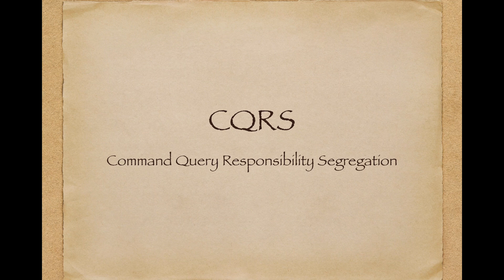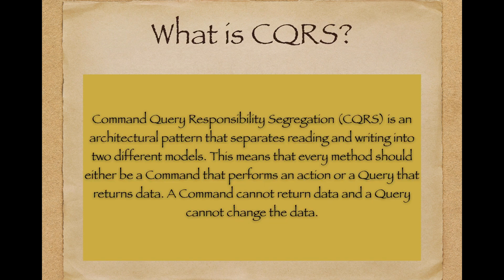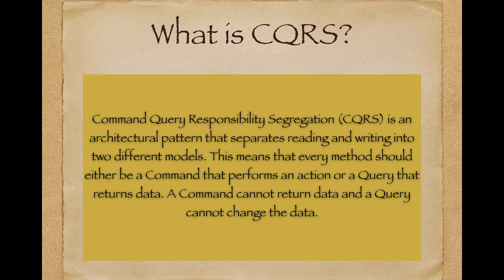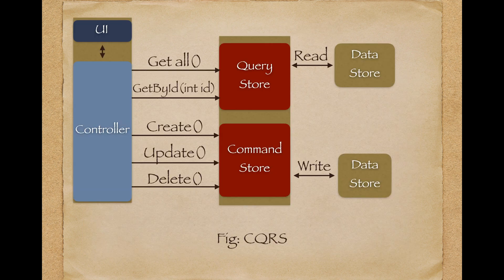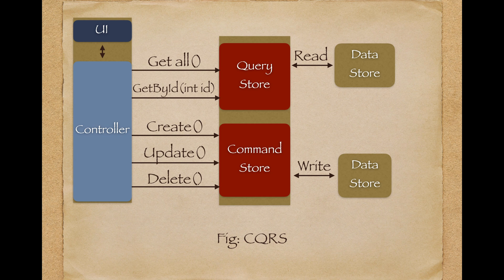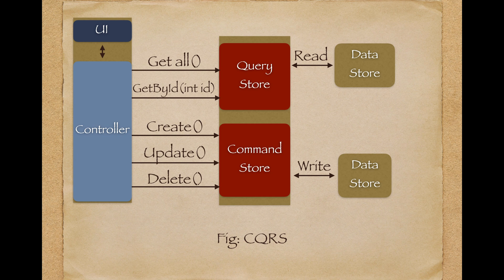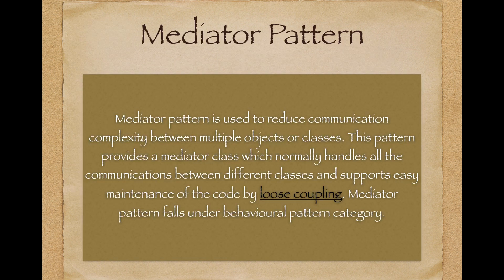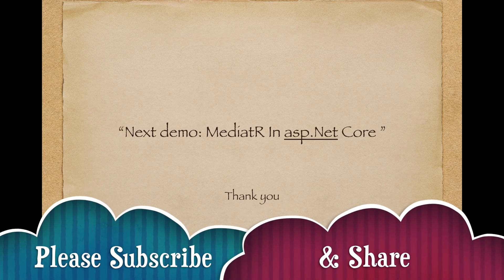What is CQRS?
This video explains about CQRS(Command Query Responsibility Segregation).